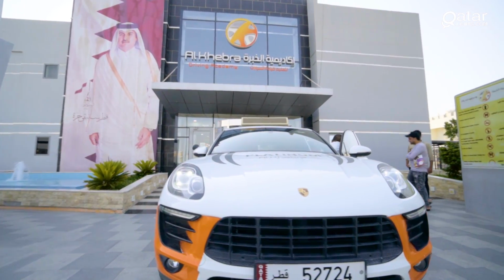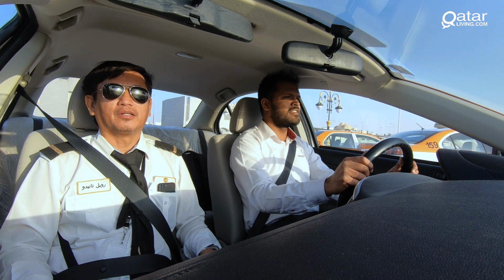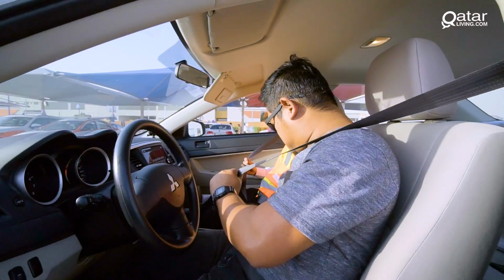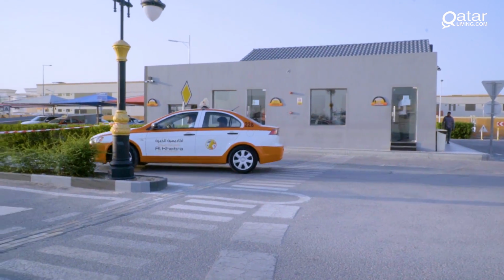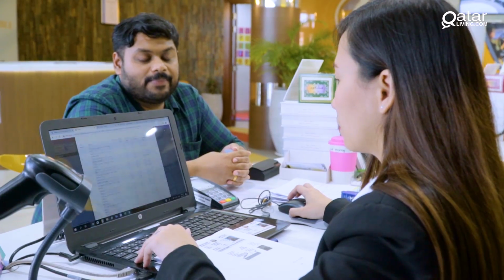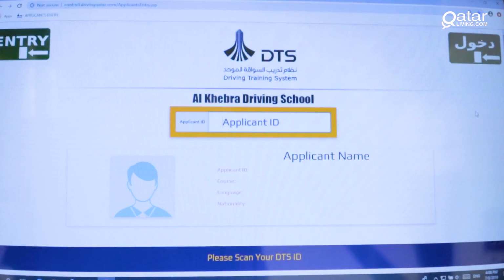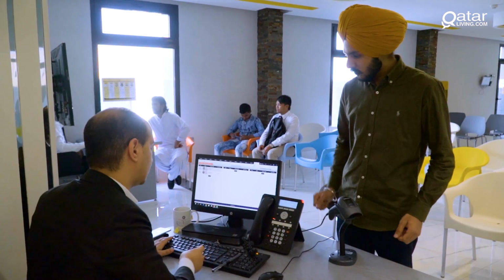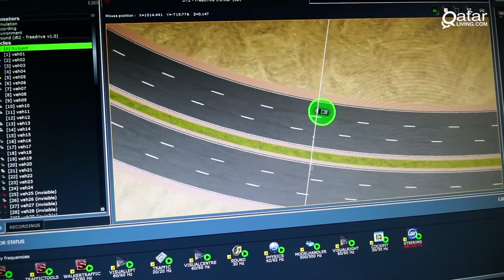How To Get a Driver's License in Qatar: Part 1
If you’re looking for a good place to take some driving lessons in Qatar, Al Khebra Academy is a good place to start!

Al Khebra Driving Academy was founded on May, 2007, with a mission to provide exemplary service in the field of Drivers Education.

The academy is ISO 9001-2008 certified and are recognised leaders in the field of Drivers Education in the State of Qatar.

Part of their mission is to strive to create an atmosphere that addresses individual needs and encourages the development of drivers who are "confident, courteous and safe". Most importantly, they aim to give each student the tools they need to succeed with driving in the real world.

Facilities and training

The academy’s state-of-the-art facility includes classrooms for theory that are equipped with computers, overhead projectors and simulators. In addition, there are two in-house compounds for behind the wheel training. Both compounds are all asphalt with traffic signs and road markings to simulate driving in the real world. The facilities can accommodate training for light vehicles, heavy vehicles, motorcycle and heavy equipment.

Theory classes comprise of a well thought curriculum which is designed to provide students with information to enhance their knowledge about traffic rules and regulations, traffic control devices, vehicle controls, vehicle maneuvering, safety restraint systems, defensive driving, driving in adverse and emergency situations.

Moreover, students are also introduced to different systems in the vehicle, to help them maintain their vehicles once they graduate and receive their Driver’s License.

Theory classes in multiple languages which currently include Arabic, English, Hindi, Urdu and Malayalam. We are also in the process and are working hard to provide theory classes in many other languages in the near future.
Behind the wheel training is provided to students by fully qualified, licensed and certified Professional Drivers Education Instructors. All Professional Drivers Education Instructors are licensed by the Traffic Police Department (Ministry of Interior).

There are male and female Professional Drivers Education Instructors from several nationalities and cultures, who provide practical training in multiple languages. All our Professional Drivers Education Instructors are carefully selected through a vigorous screening process.

All of the academy's Professional Drivers Education Instructors follow a standardised training and evaluation system which is supervised by our highly trained and well qualified Operations Supervisors. All Professional Drivers Education Instructors are continuously monitored and all students are pretested by Training Supervisors before they are scheduled for their final driving test conducted by the Traffic Police Department (Ministry of Interior).

VIP Programme

The academy has also recently introduced their VIP Programme, which is custom designed and caters to the needs of students. Luxury cars are used for training with the finest Professional Drivers Education Instructors. The VIP staff lays special importance to detail, from start to finish.

Course fees and Qatar Living discount